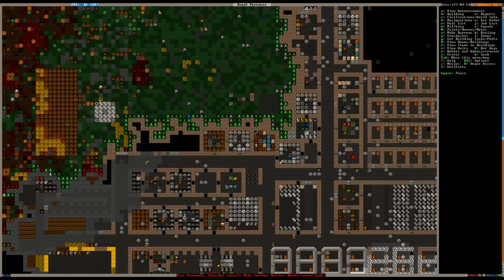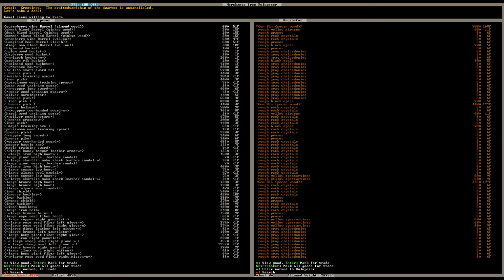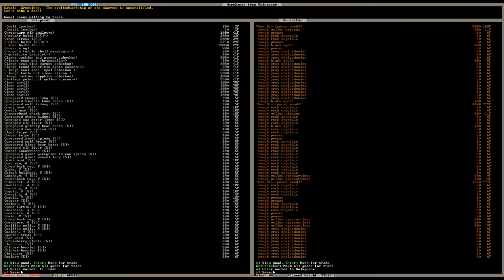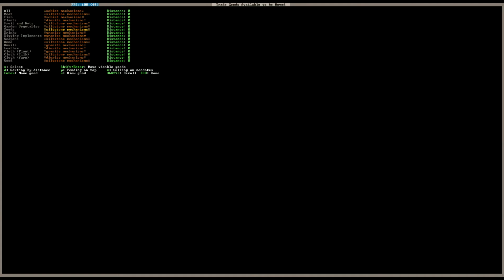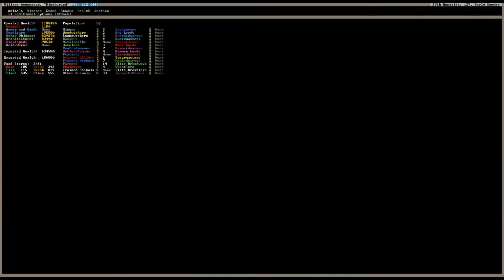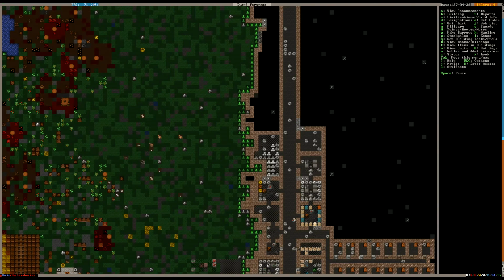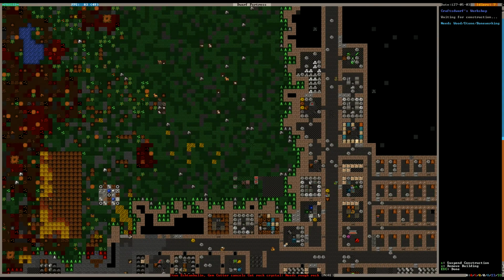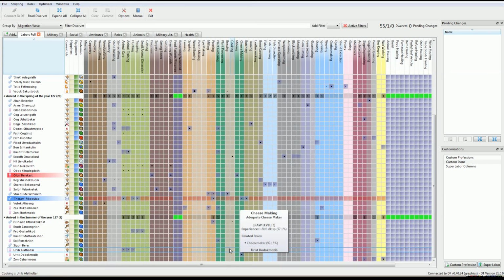Let's Play Dwarf Fortress "Mineburied" w/Nerdstalgic, [1 layer challenge] Ep. 19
So many happenings! Awesome!